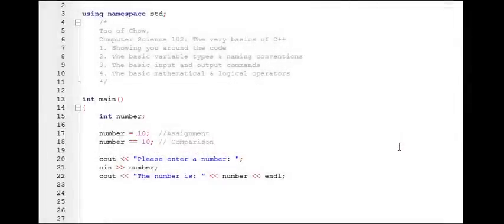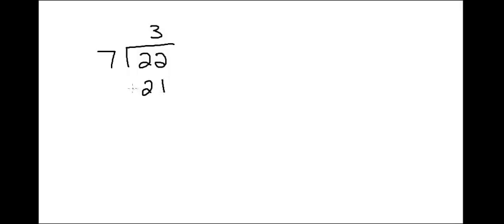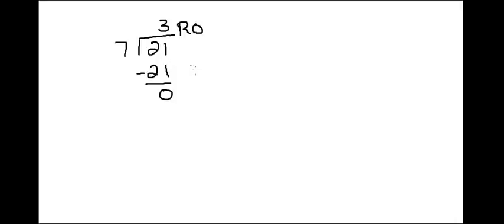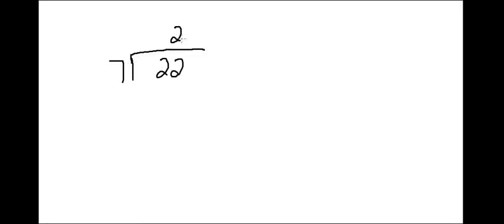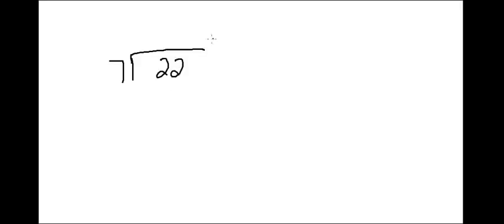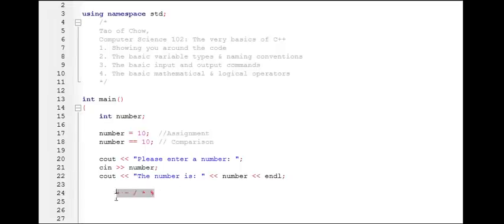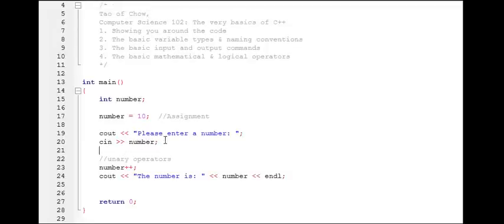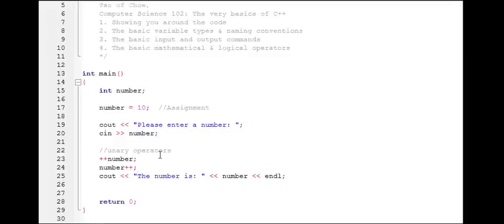Programming 102 - The Modulus and Unary Operators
In this video, I discuss the modulus and its uses as well as the nature of the ++ and -- unary operators.